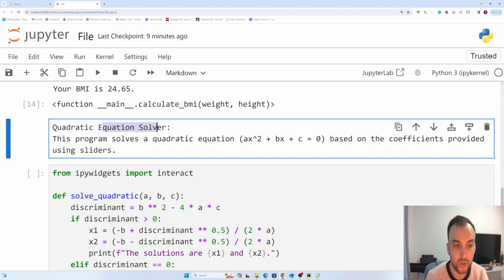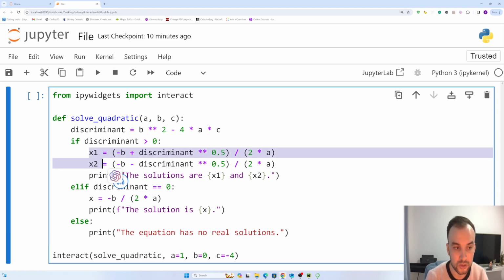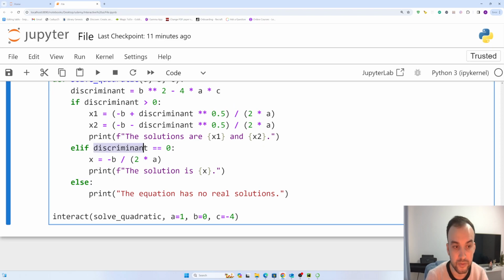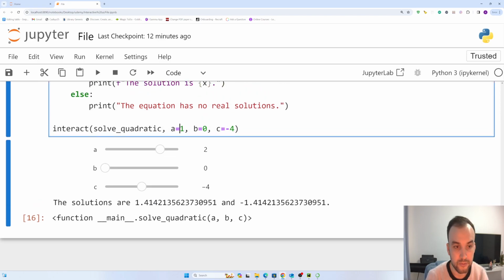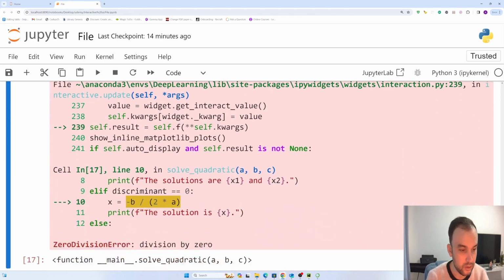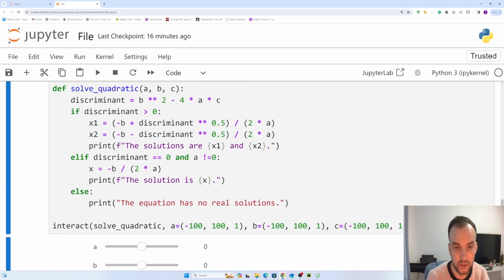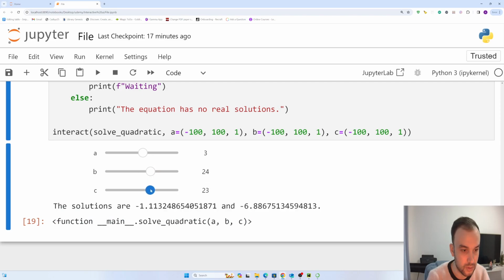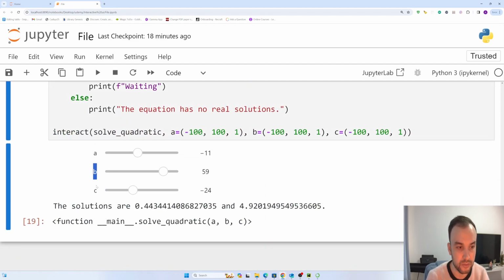Interactive Data Visualization with ipywidgets: Solve a quadratic equation (ax^2 + bx + c = 0)